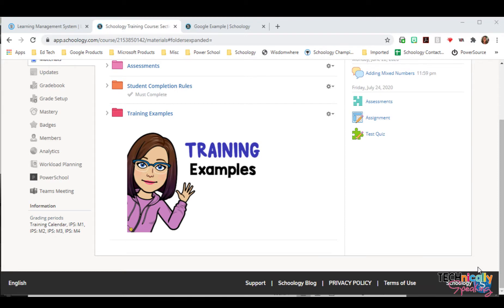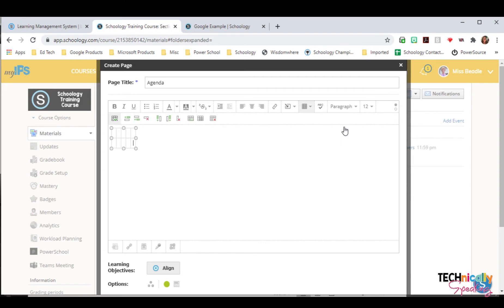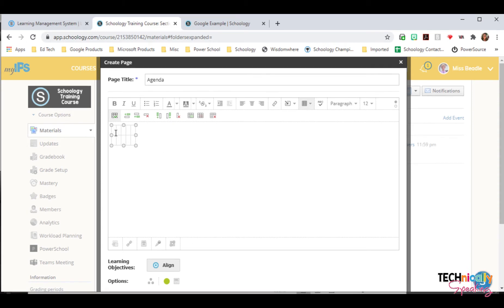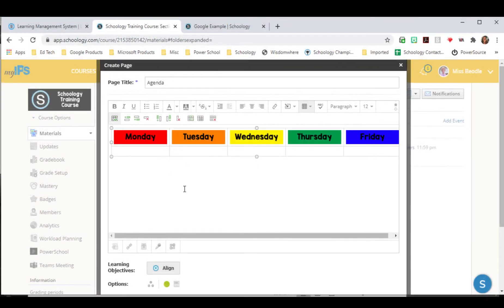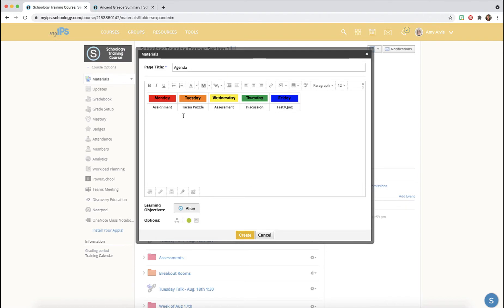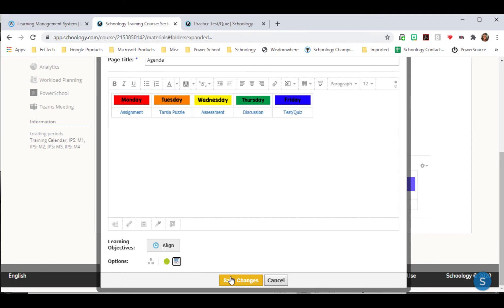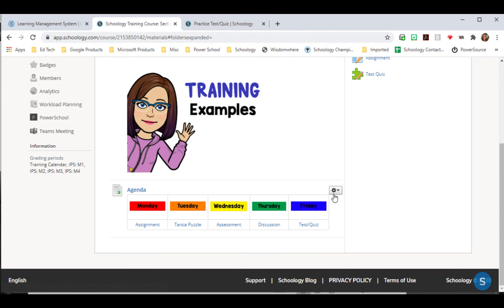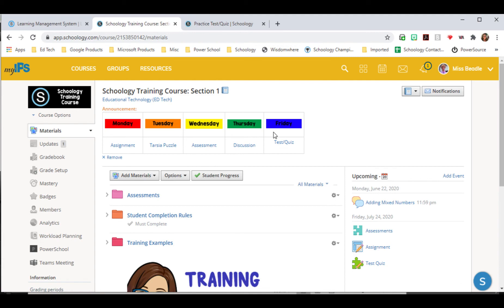Creating an Agenda in Schoology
Learn how to create an agenda in Schoology to help students to navigate though their materials.